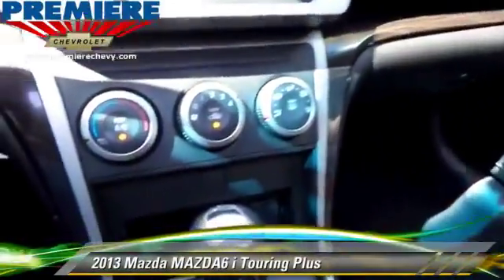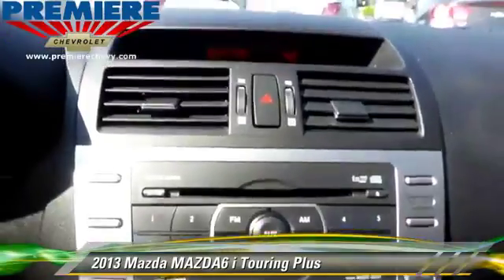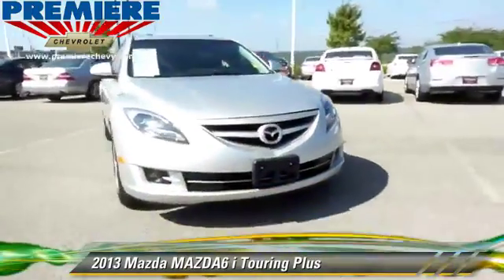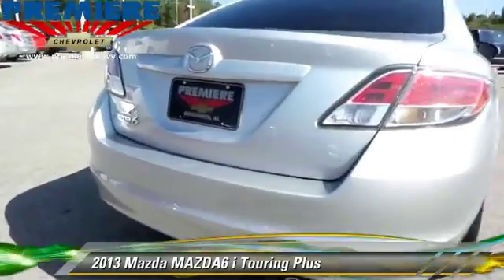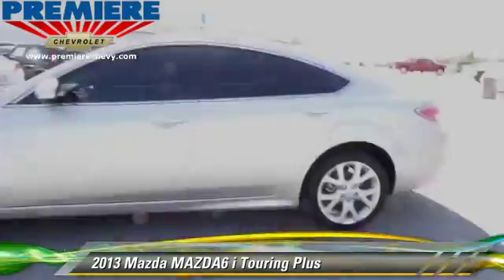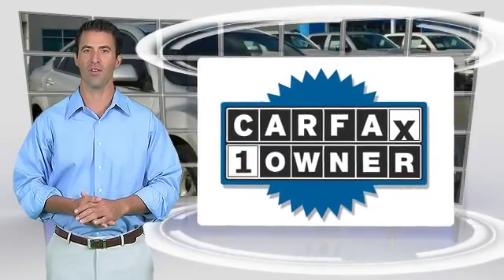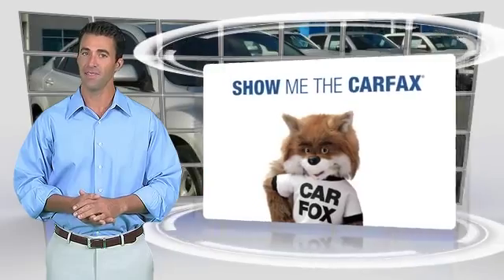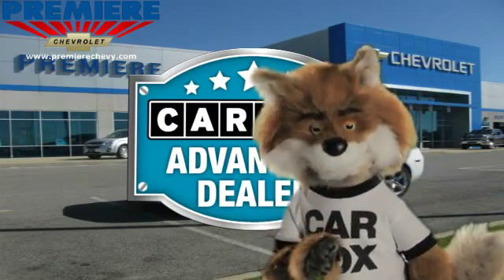Premiere Chevrolet, Bessemer AL 35022 - M17148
Premiere Chevrolet

4990 Premiere Parkway Bessemer AL 35022

[DFIN:3:3142619:U:172:2FCB61B0:0589fcff4f8e78c023df370dcf4d0676]